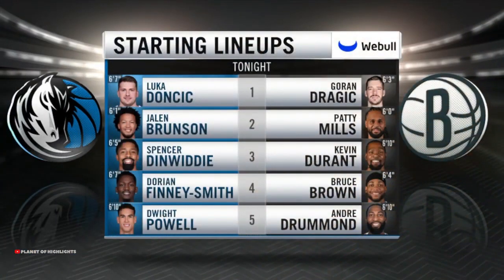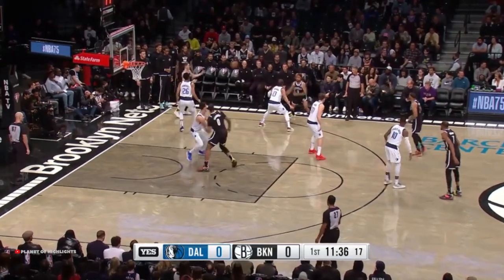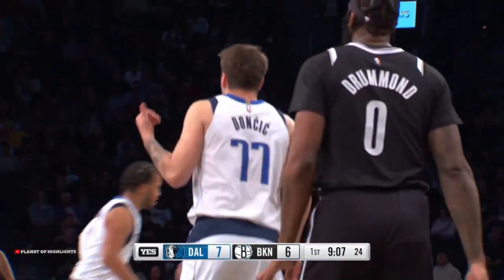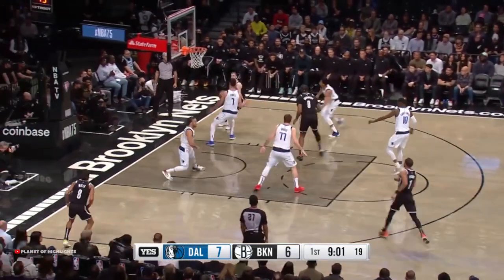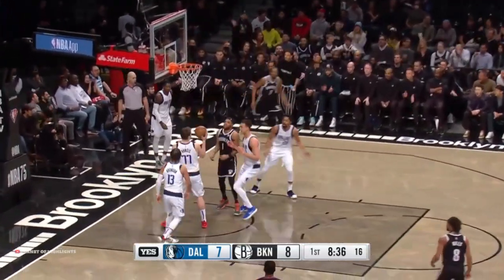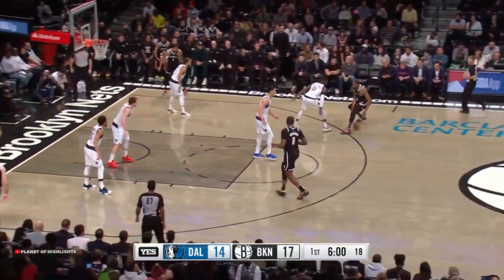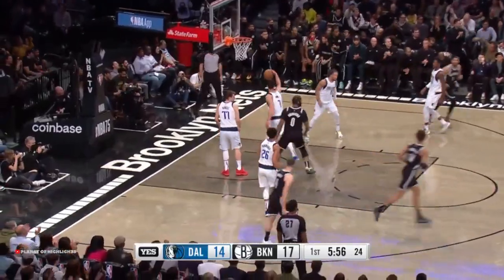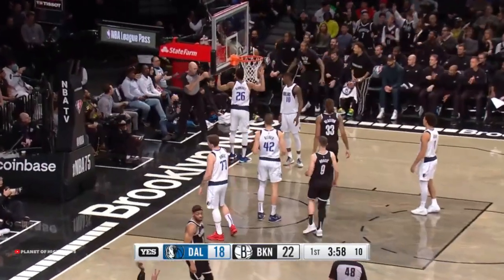Dallas Mavericks vs Brooklyn Nets resumen del partido completo NBA Highlights Match 2021 2022